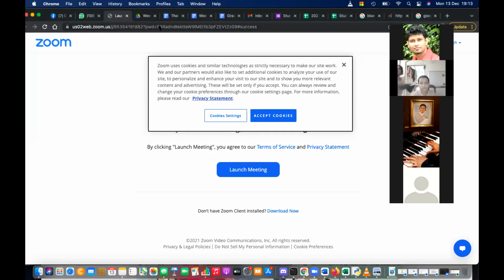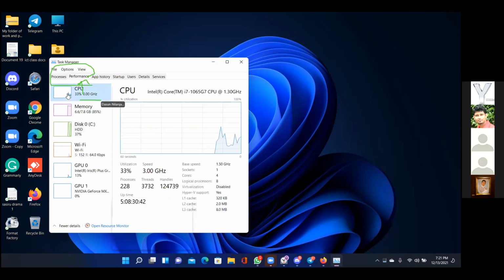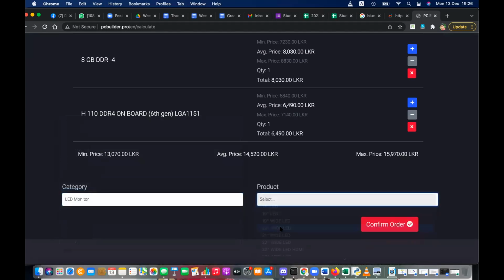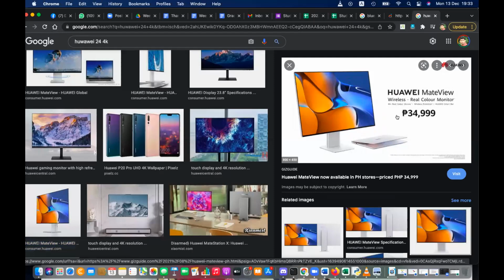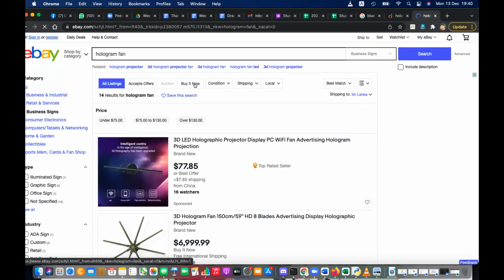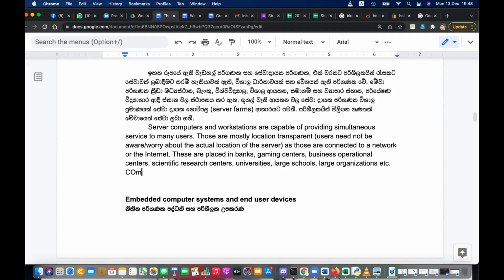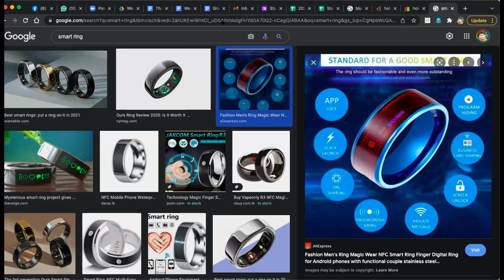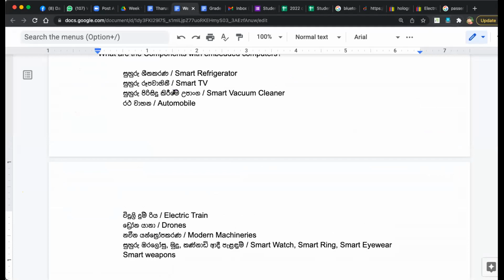Grade 6 ICT English Medium Day 6 Types of Computers